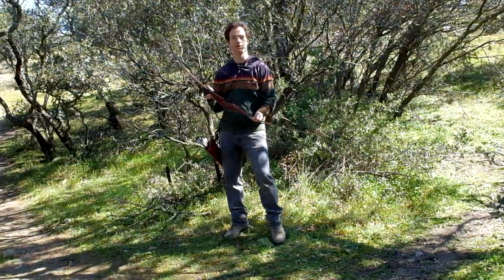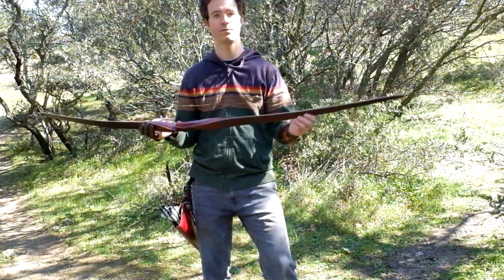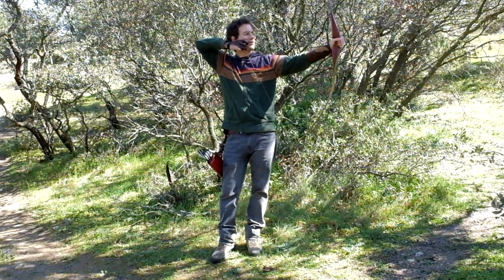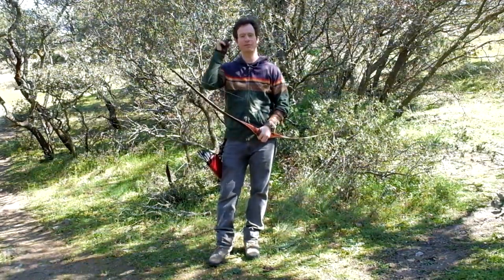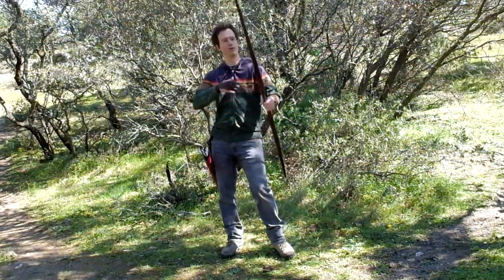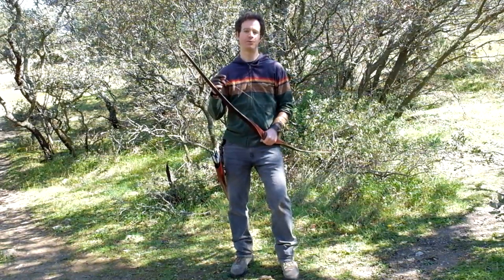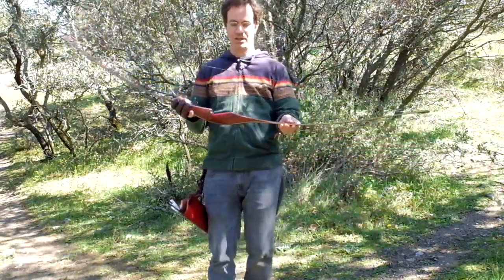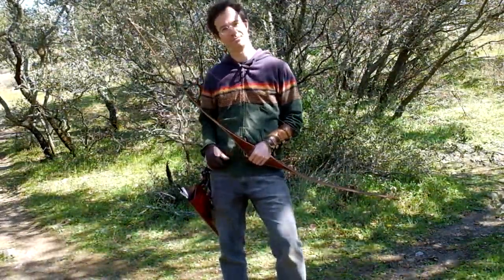Review of the Falco Force Vintage bow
Falco Force Vintage 35# 66"
Dark Cocobolo for riser, Bubinga for limbs.

I usually shoot Falco Premium arrows
5/16"
Spine 37-42#
3" shield fletching
70 gr points
~ 320 gr in total